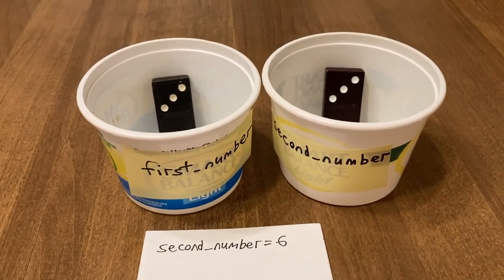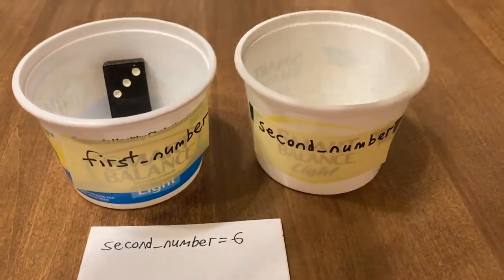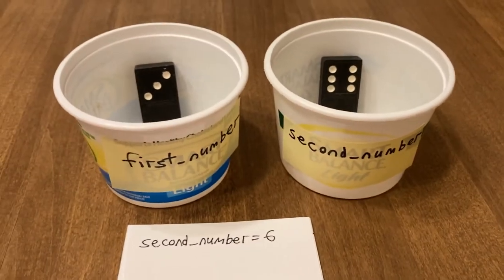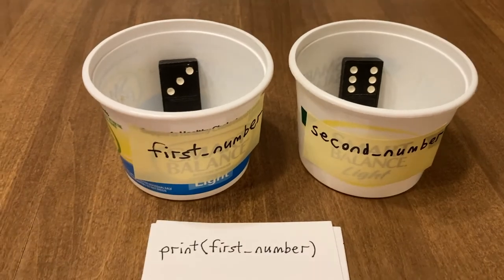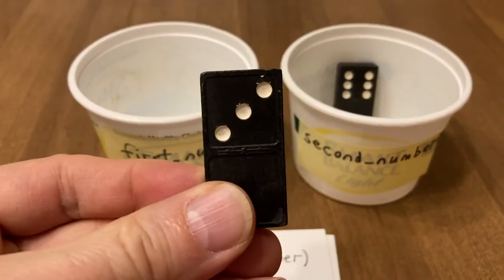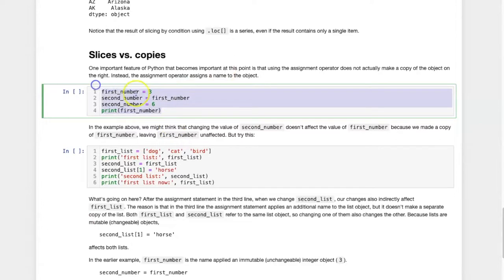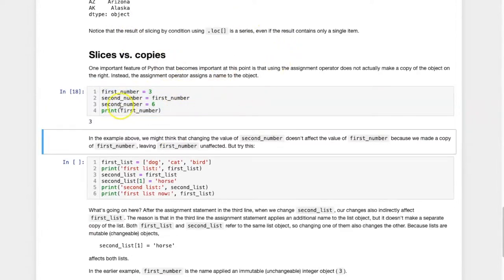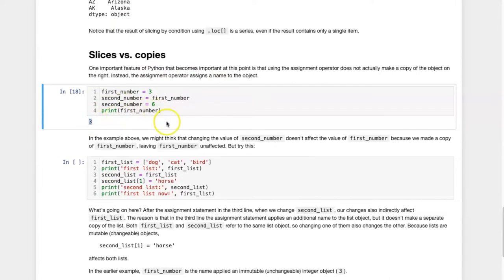008f Slices vs copies of pandas Series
Explains how assignment works in Python and how making a change to a slice or view of a data object may affect the original object if it is not copied.